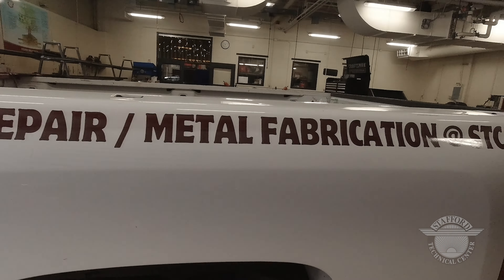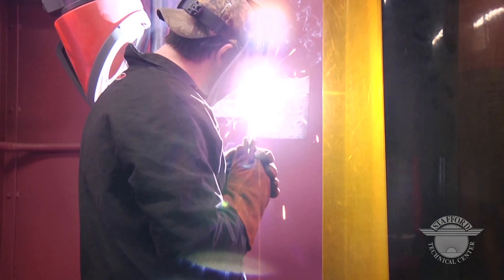Stafford Welding and Metal Fabrication